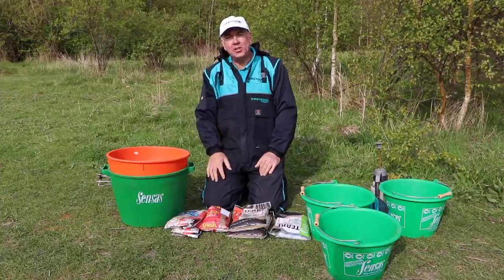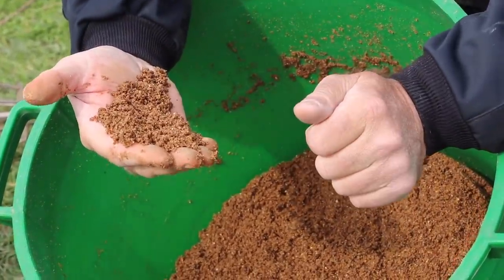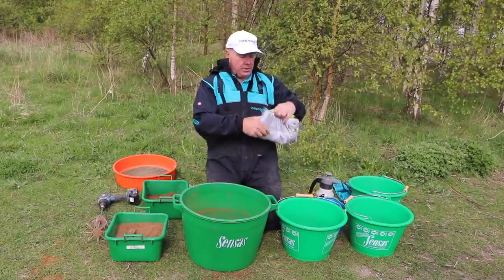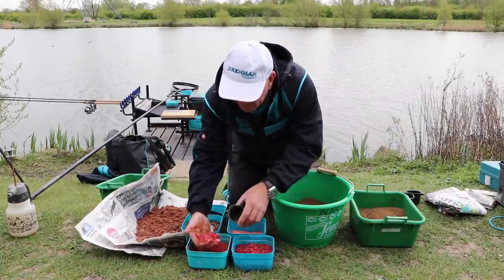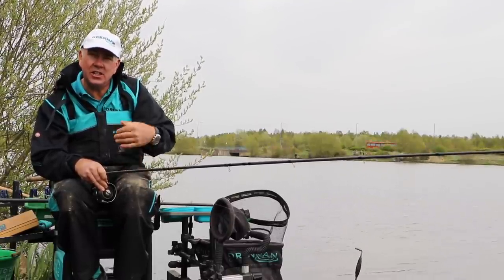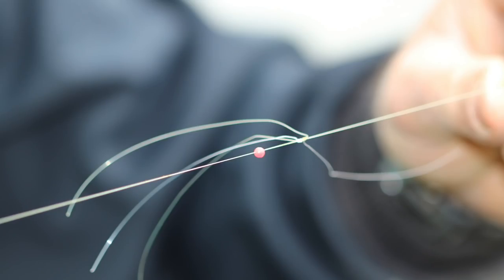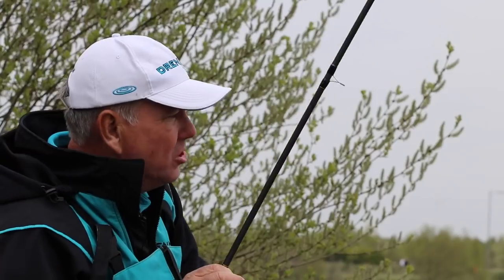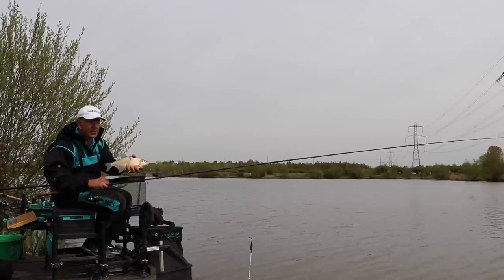Alan Scotthorne on Slider Fishing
Alan Scotthorne reveals how he fishes slider for skimmers at Poolsbrook Reservoir near Chesterfield.

TACKLE USED:

Rod used: Drennan Acolyte Ultra 14ft

Filmed on my Canon 80D